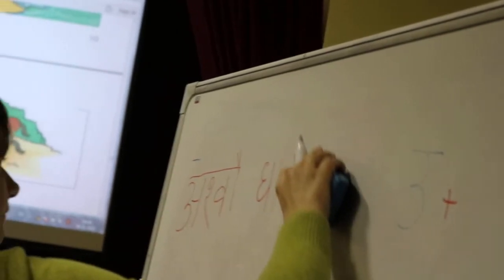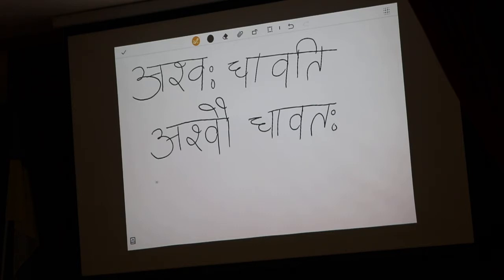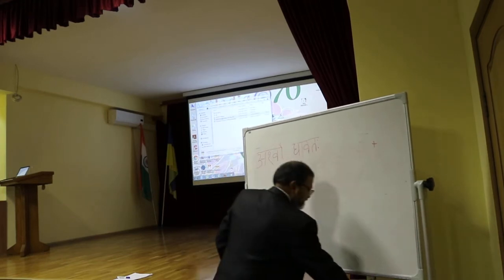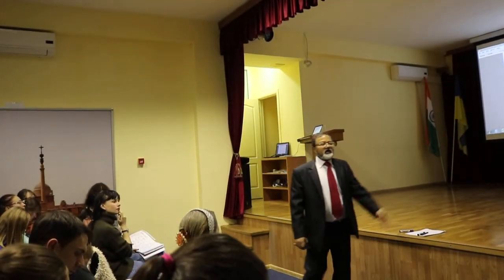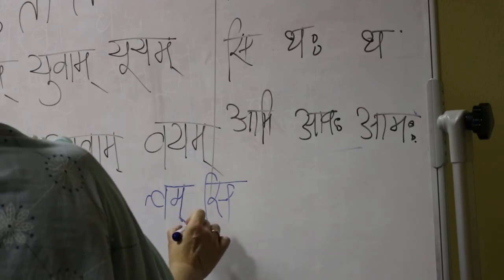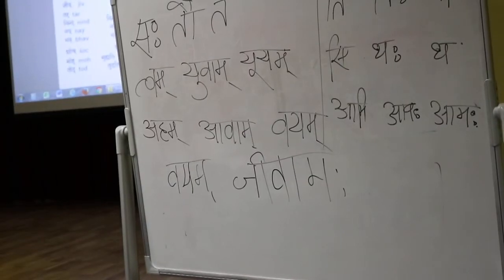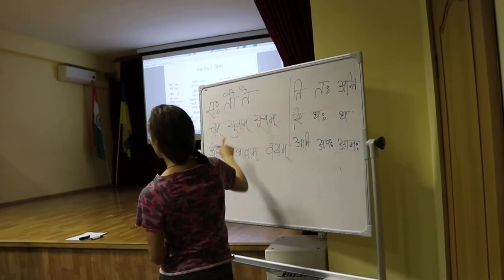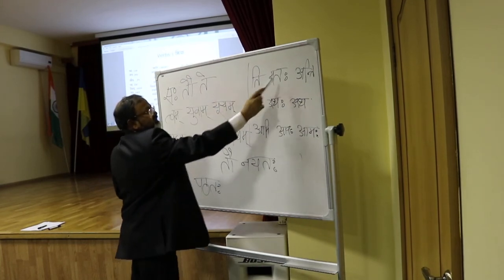Manoj K. Bharti, Ambassador of India to Ukraine - Sanskrit Lesson 6, part 2